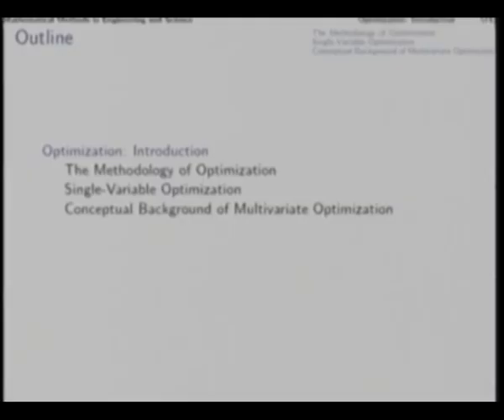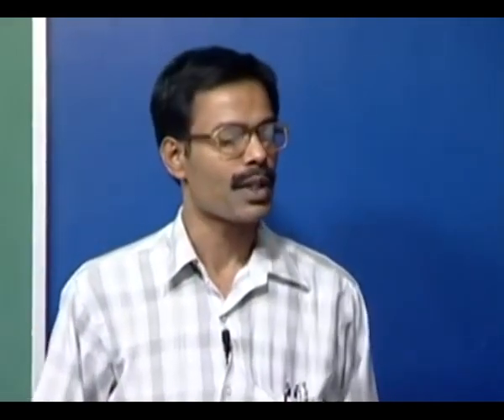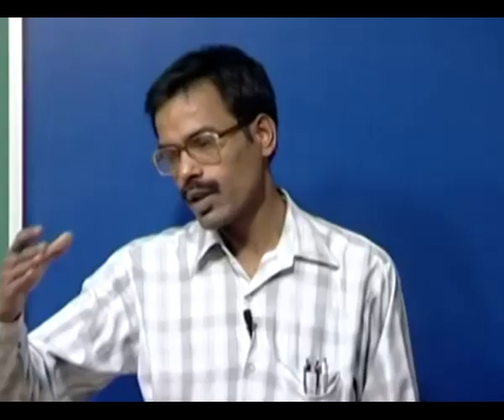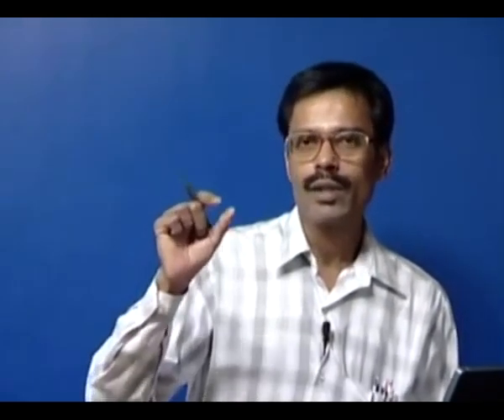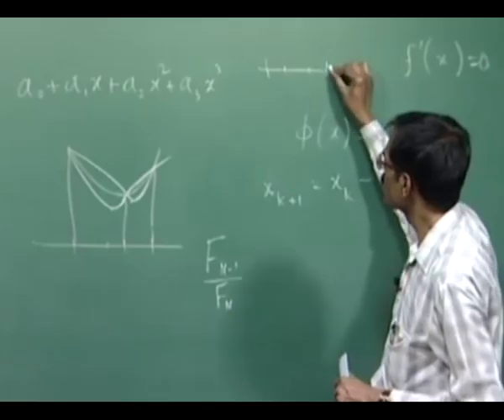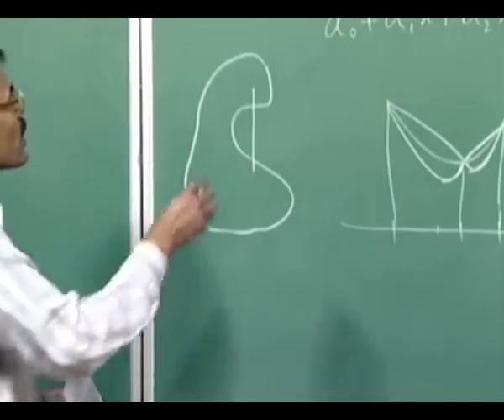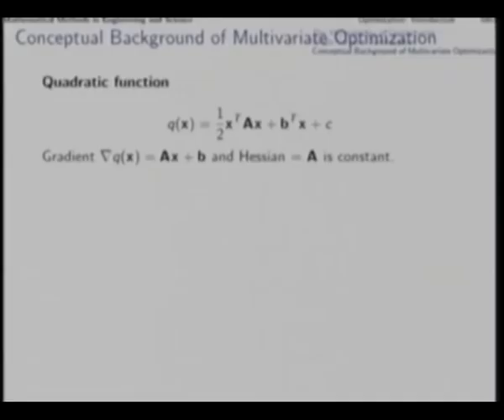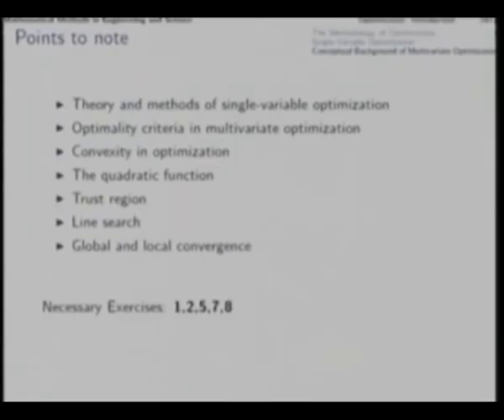Lec17: Introdcution to Optimization